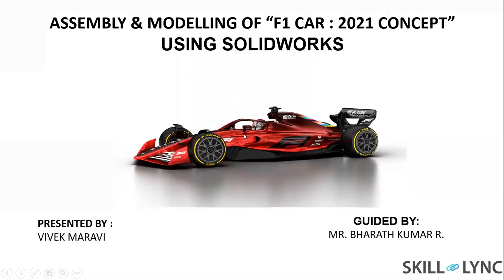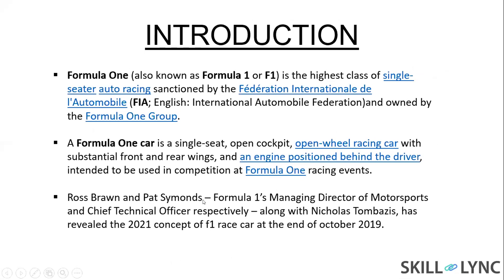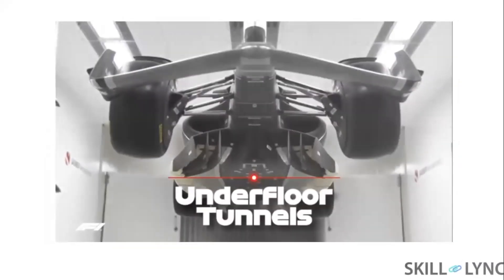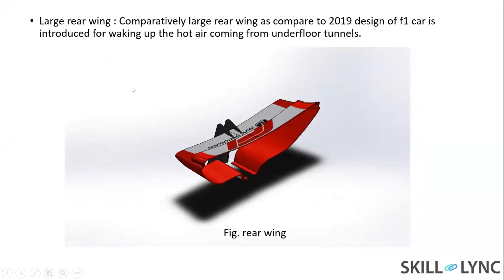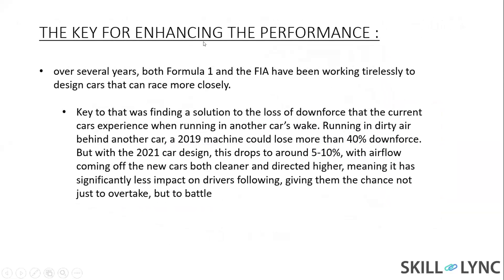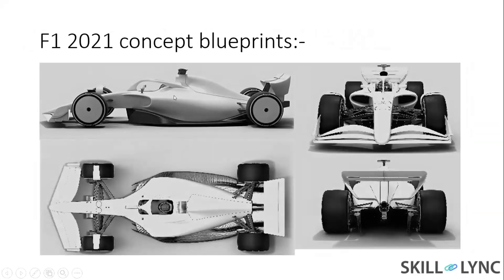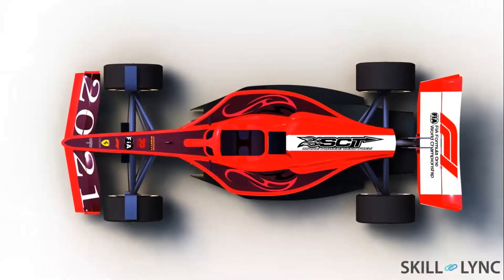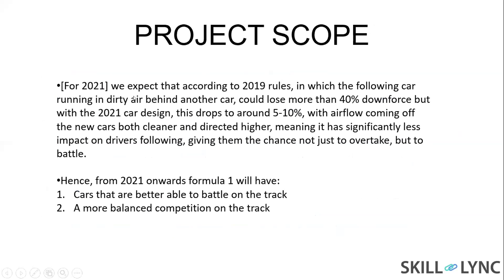Modelling of an F1 Car | Skill-Lync | Ultimate Solidworks Program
Vivek Maravi, our Ultimate SolidWorks student, shares his course experience with skill-lync and talks about his technical Project on the Design and Modelling of a Formula-1 car. He explains the basic aerodynamics involved in designing the Formula-1 car. He also takes through the step by step process involved in design and modelling on Solidworks.

1. Skill-Lync is an e-learning platform for Engineering students with 800+ positive reviews on Google.
2. Learn industry-oriented technical skills.
3. Work on 4 Industry oriented projects. Create a strong profile that will help you get recruited.
4. Have a look at the profile of a student of ours
5. Attend 4 live video conferencing support sessions every week.
6. Interact with industry experts and Skill-Lync support team 24/7 to get your doubts clarified
7. Get recruited with help from our placement assistance team.